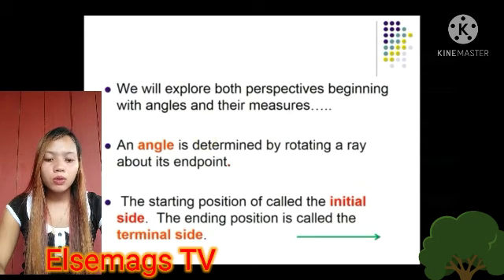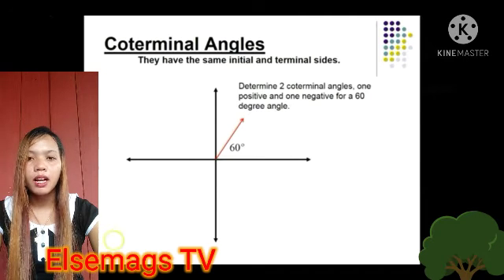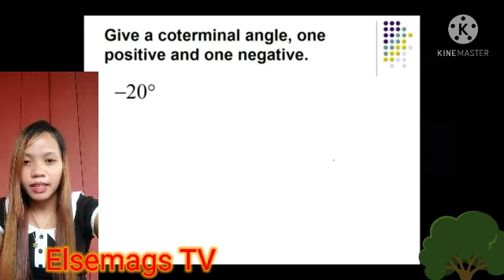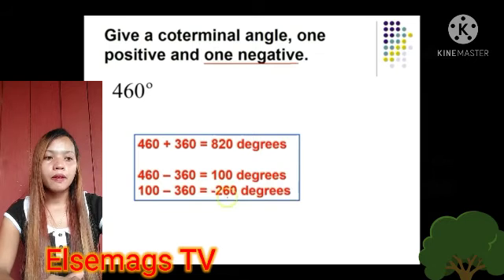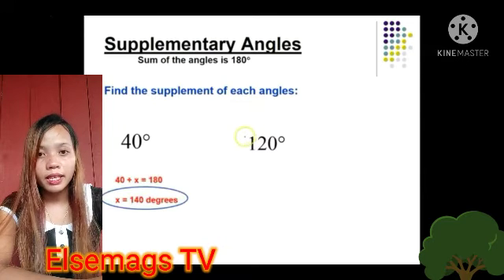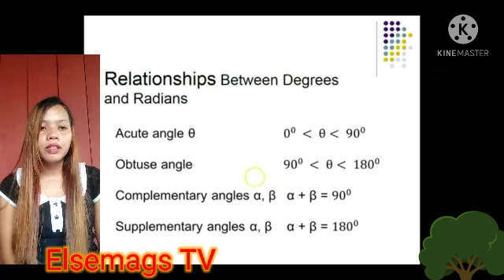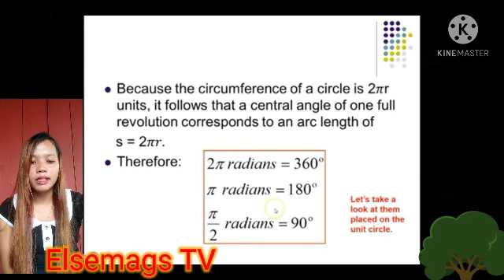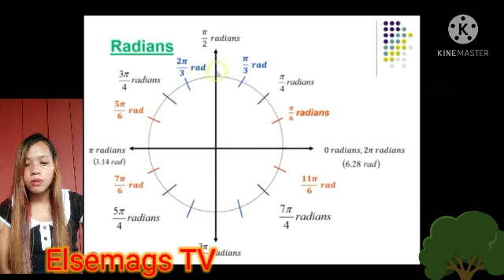Co -Terminal Angles and their Measures👀